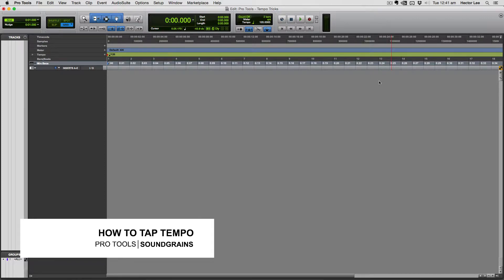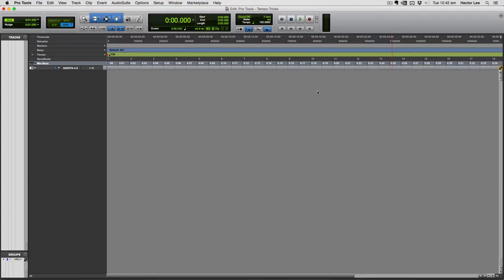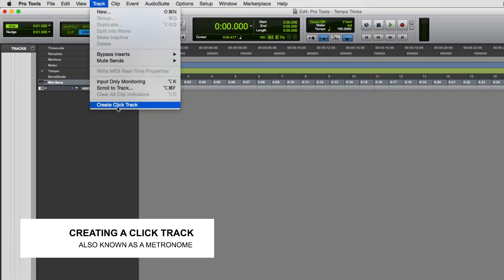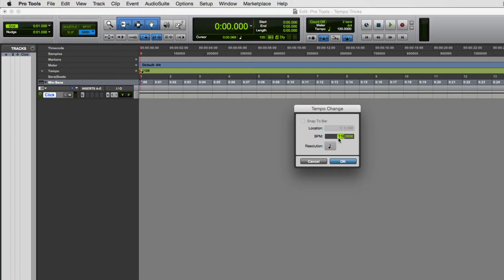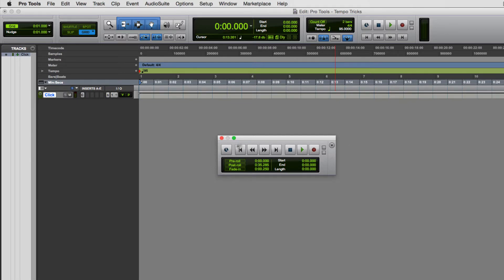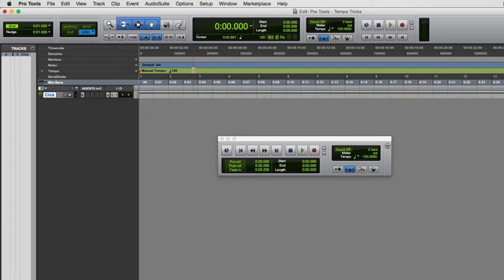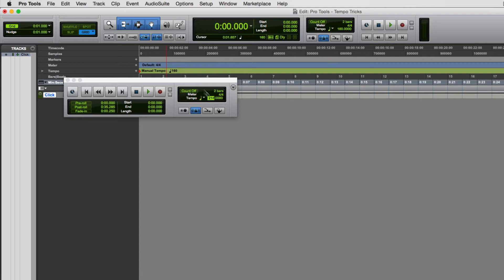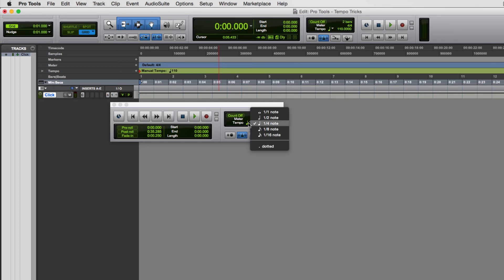How to Tap Tempo in Pro Tools First and Pro Tools 12 - Pro Tools Tutorial - Soundgrains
Learn the tempo basics in Pro Tools First and Pro Tools 12. Learn how to use the hidden tap tempo feature in Pro Tools. The tap tempo feature allows you to easily set the metronome or click track to your desired tempo.

Soundgrains' Pro Tools Tutorials for Beginners is perfect for the Pro Tool newbie.

Soundgrains is a Youtube channel and a website dedicated to music technology, sound design, music production, audio production, computer music and everything audio or music related. We make videos and write articles about various DAWs including Pro Tools, Logic Pro X and Ableton Live. Visit us at our website or comment on our videos to let know know what music production or audio related topics would you like us to cover next.